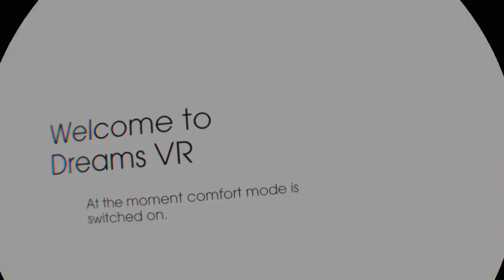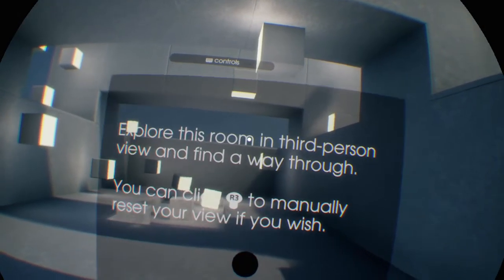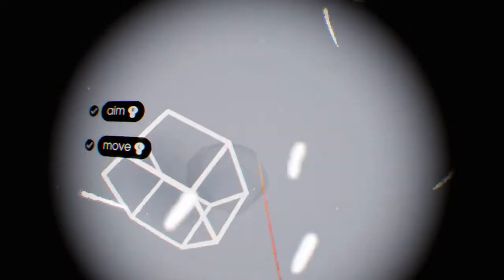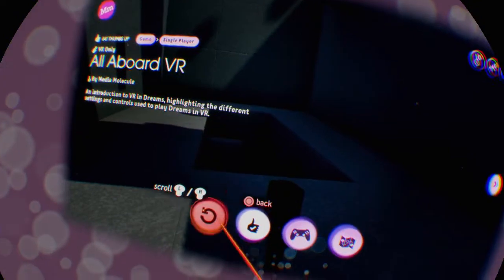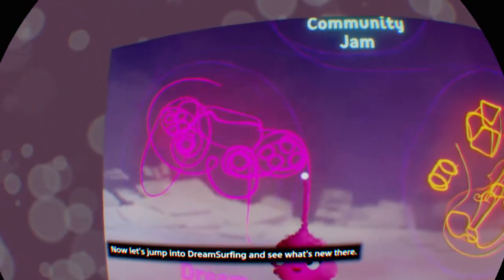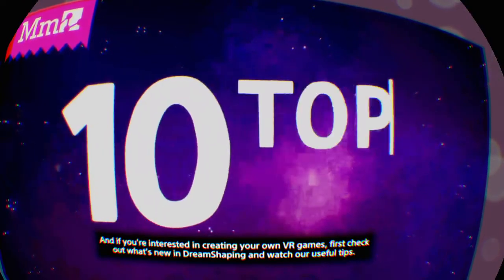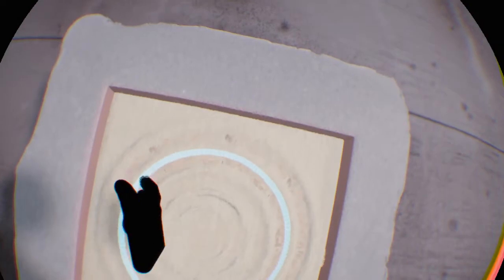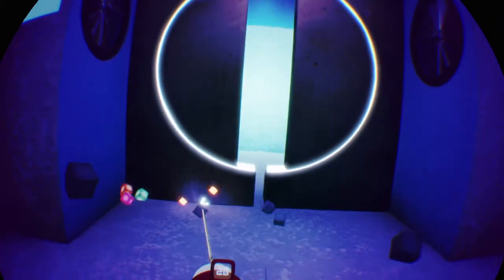Dreams™ PSVR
DREAMS